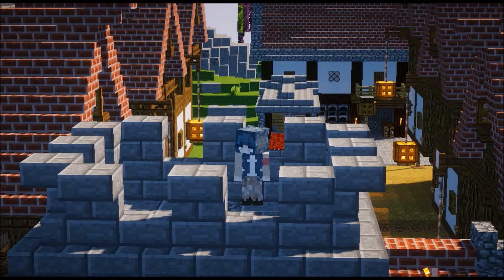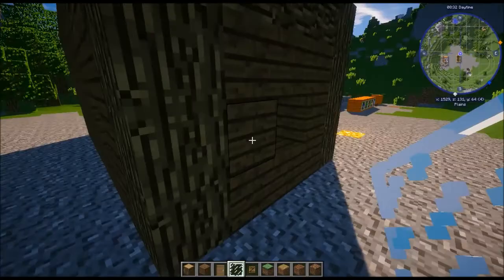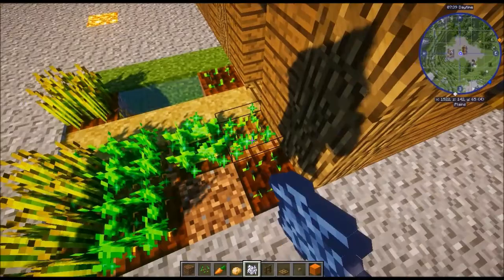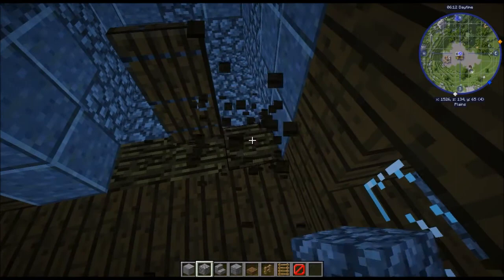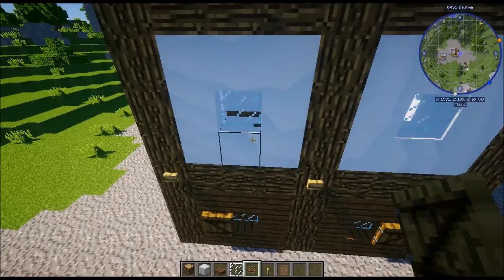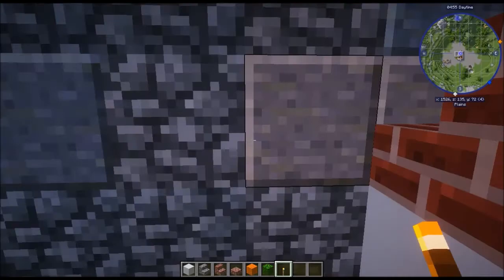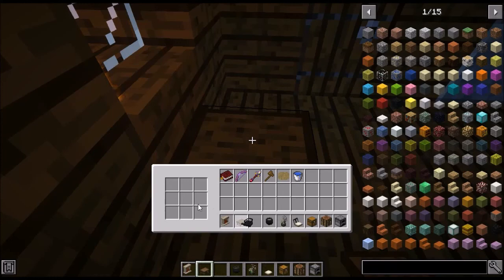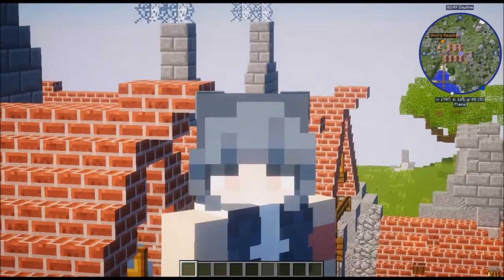5x5 Versatile House | Building With Emmy: Gold's Reach (Cinematique Update)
Welcome back to Building with Emmy! It's been a while, but we're back, kicking off with a Versatile house that should maximise functionality for minimum space, now with the 1.2 Cinematique update of the modpack, which you can download here:
(Yes I know technic isn't as good as curseforge but it's easier to use and i am smoothe brain.)

Hope you like the new intro for Gold's Reach!